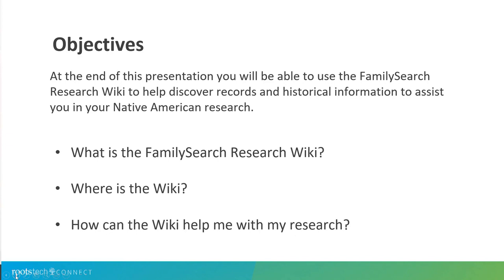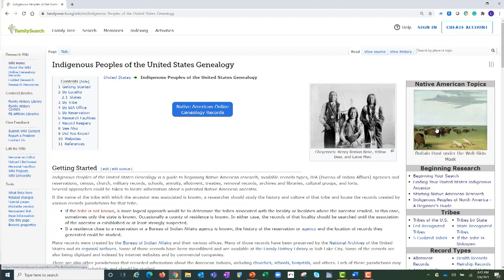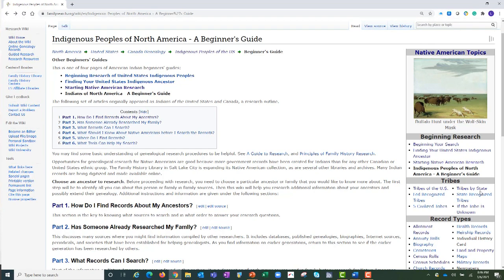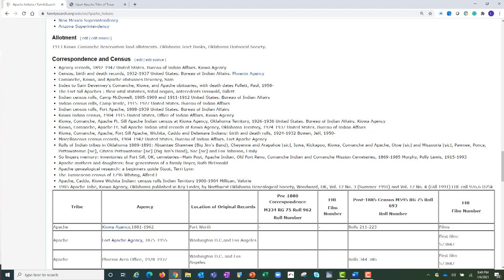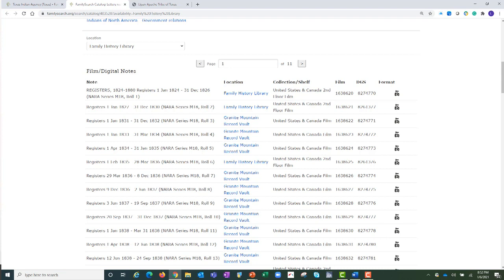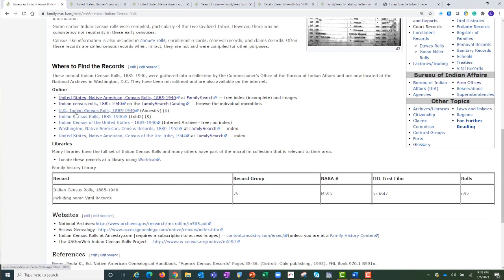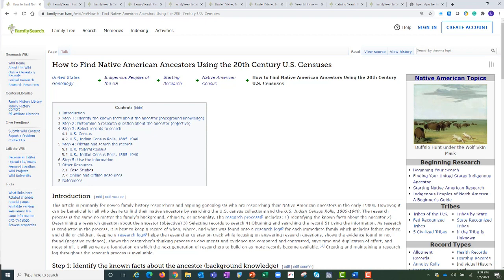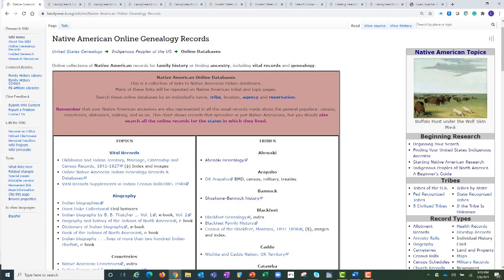Native American Research and the FamilySearch Wiki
The FamilySearch Research Wiki is a fantastic tool for understanding and locating Native American historical records. In this video: Native American Research and the FamilySearch Wiki, learn where to find Native American histories, tribal information past and present, census records, and more—all through the Wiki.